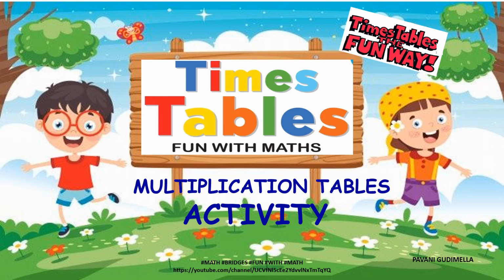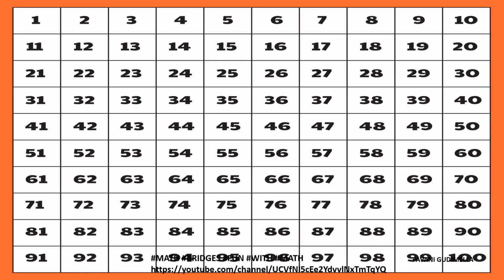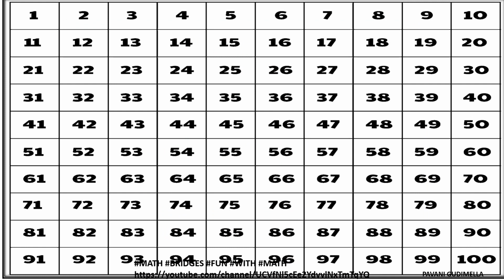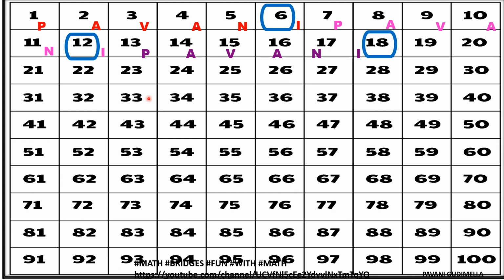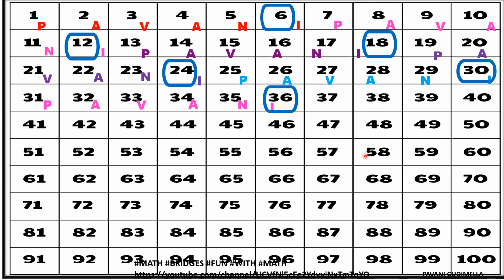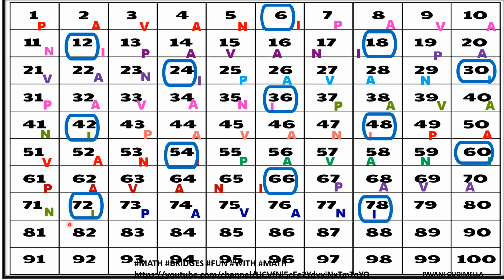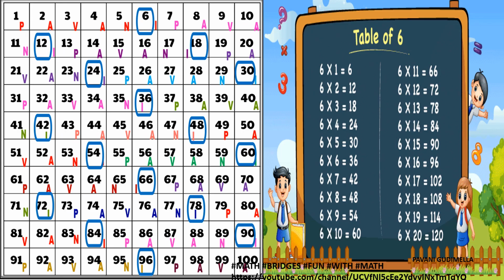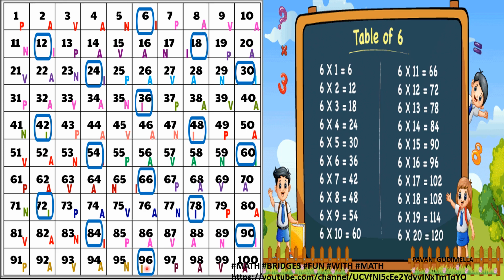MULTIPLICATION TABLES ACTIVITY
Dear viewers,
To enhance the learning process  and  make the math concepts alive  and fun loving through online medium for all..